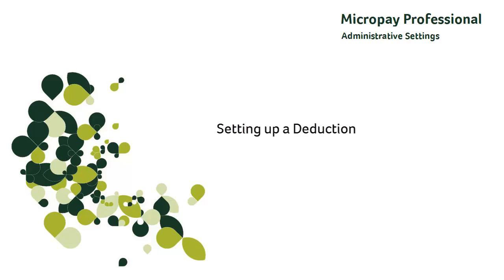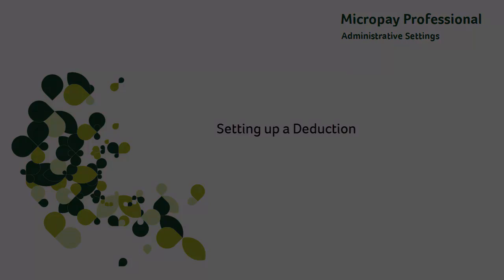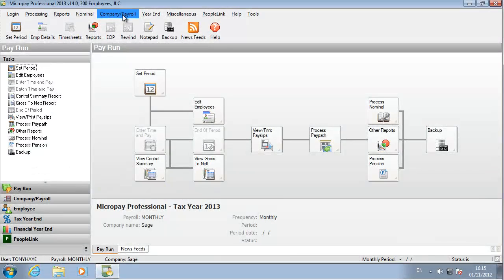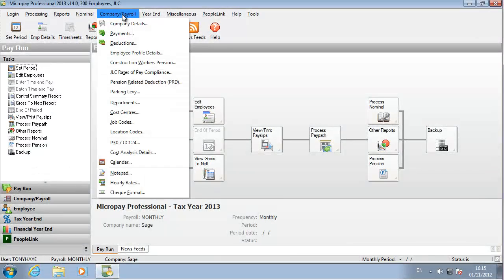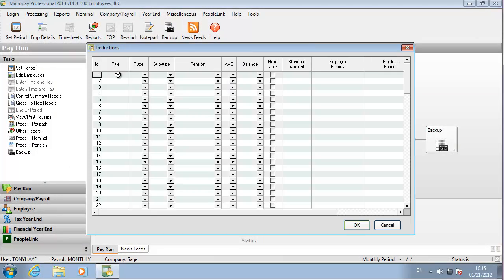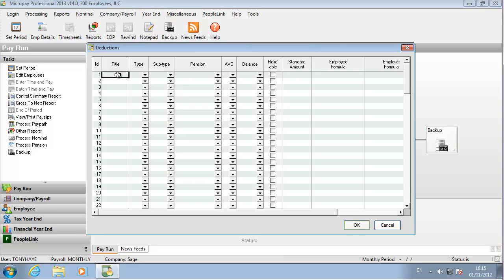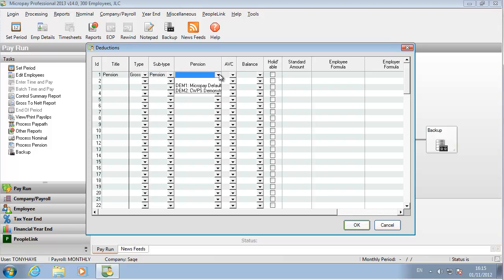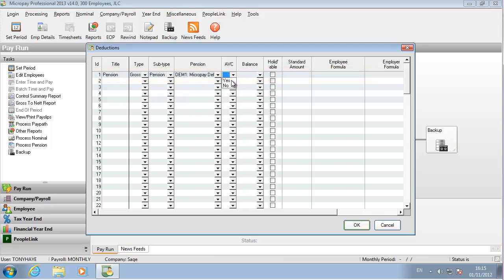Micropay setting up deductions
Setting up deductions in Sage Micropay Payroll Software